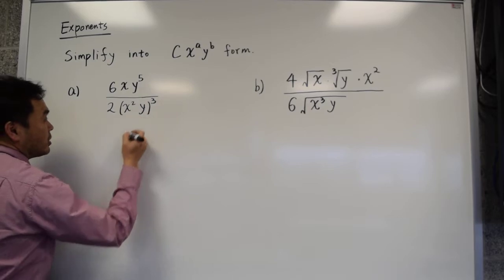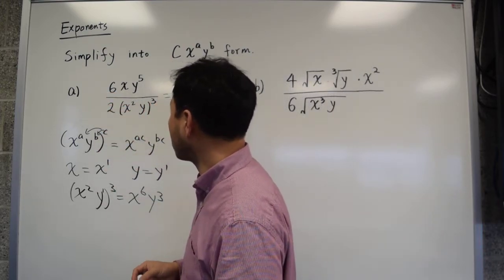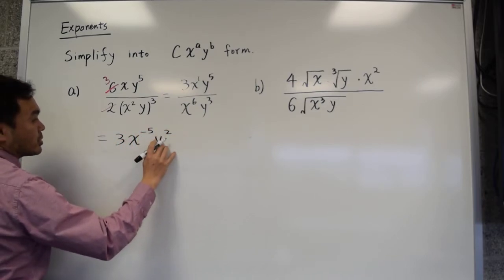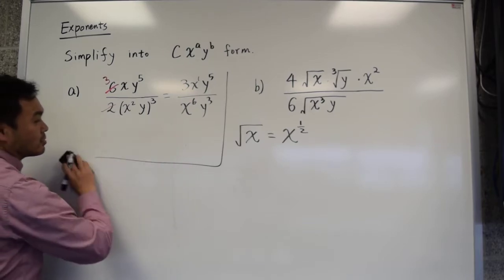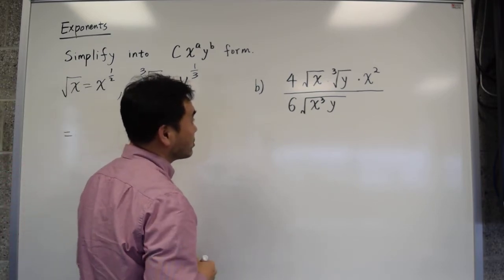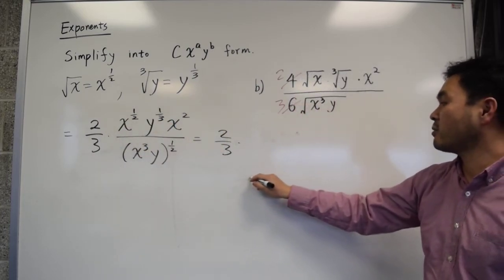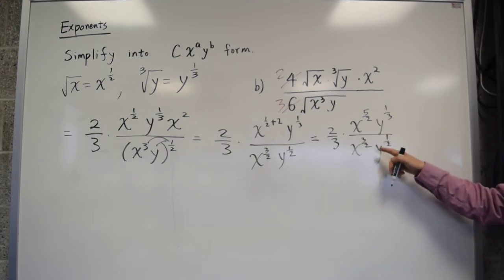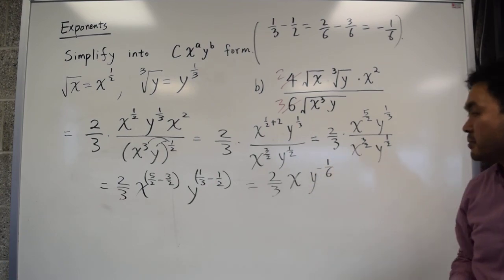Simplifying exponential expressions